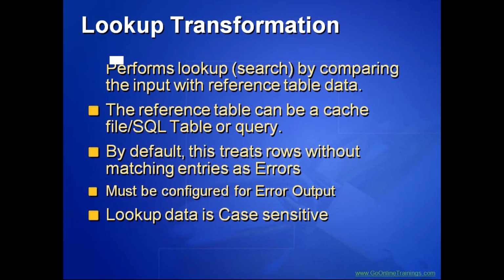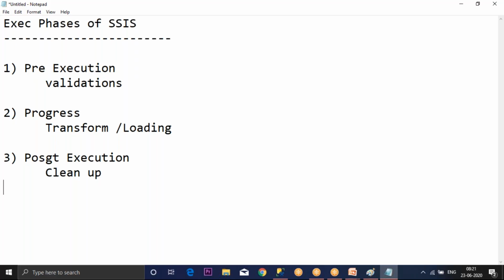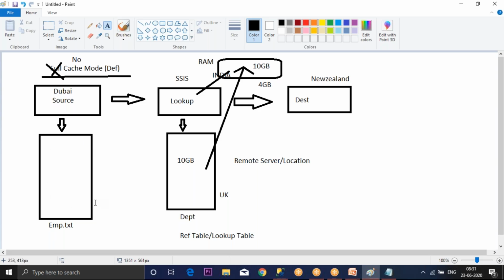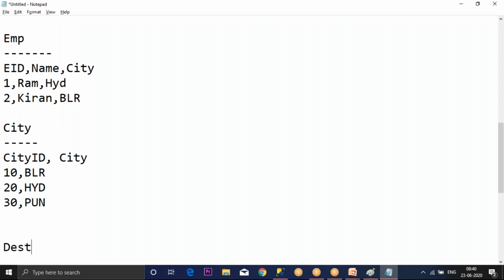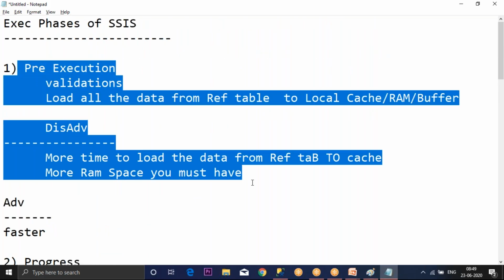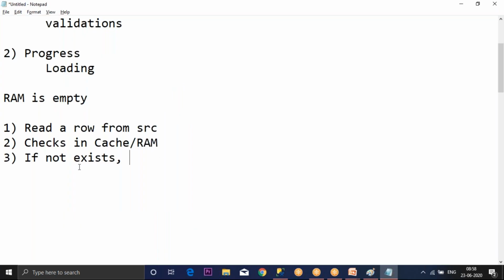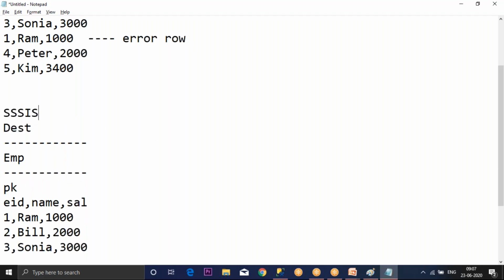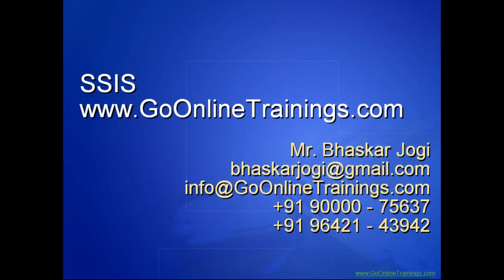MSBI ( SSIS 13 ) Session 33 Lookup Cache Modes